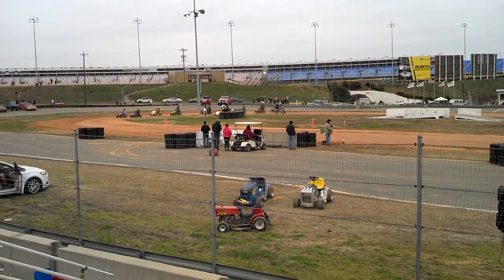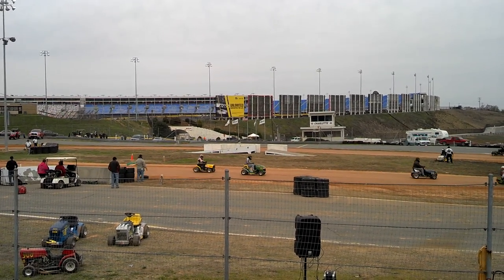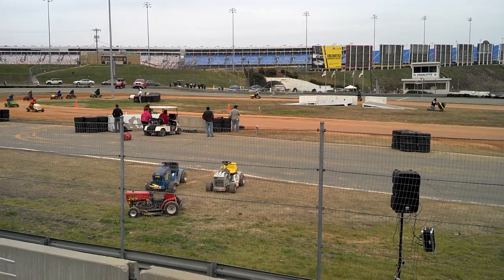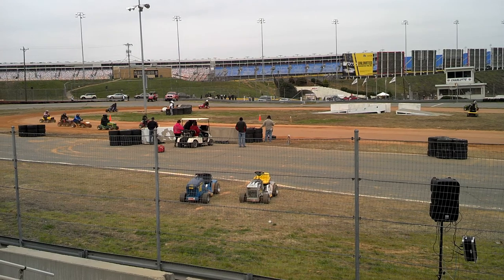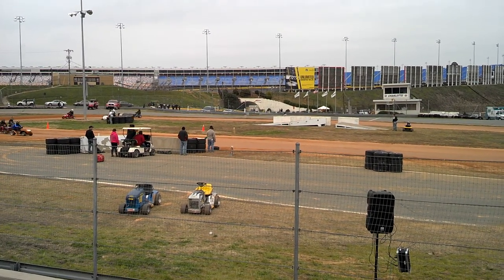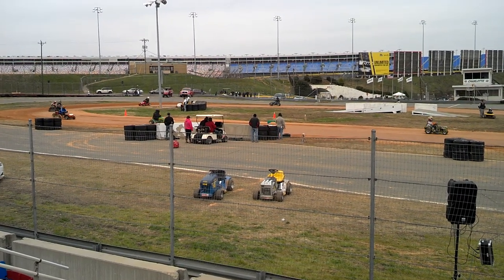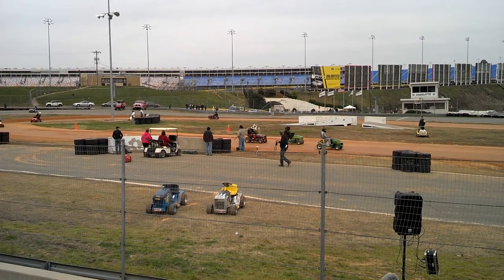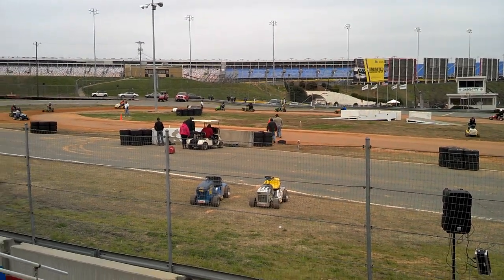USLMRA G/P Class Charlotte AutoFair 6 APR 2014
GP Class Main on Sunday, April 6th at the Charlotte AutoFair.

GP Class mowers: Factory stock single-cylinder OHV & valve-in-block engines under 33 ci (governed to 3650 rpm)